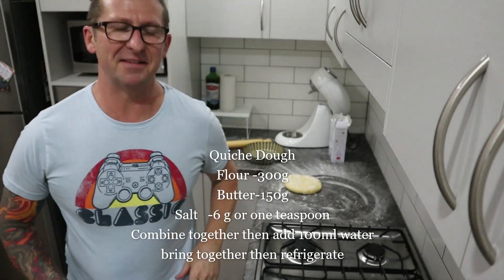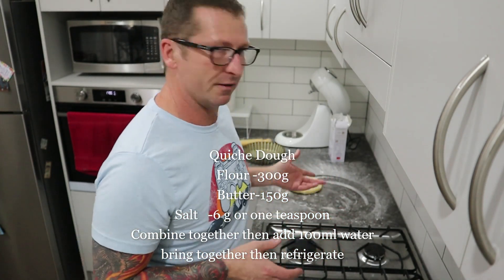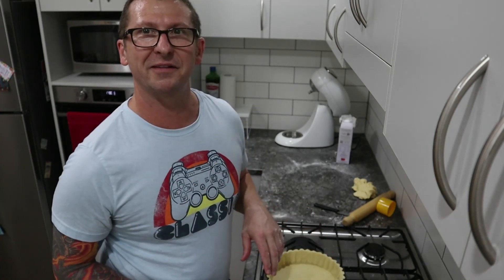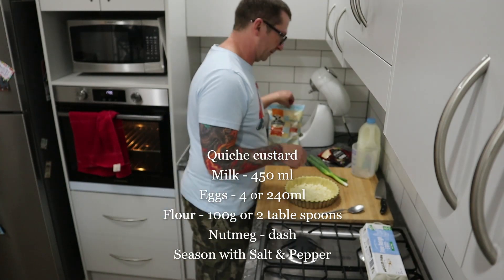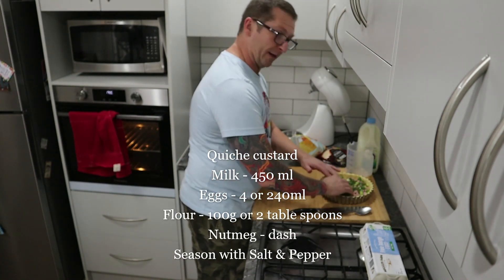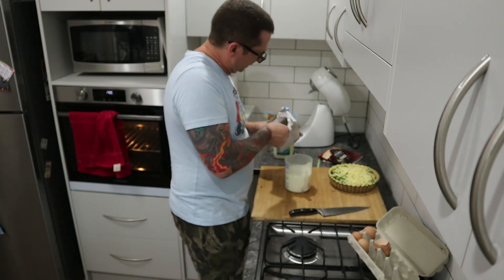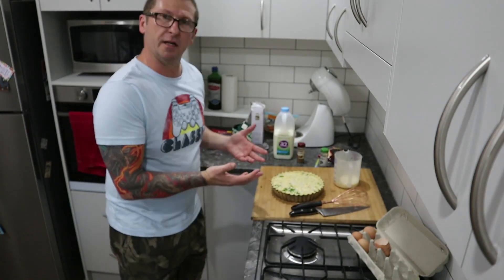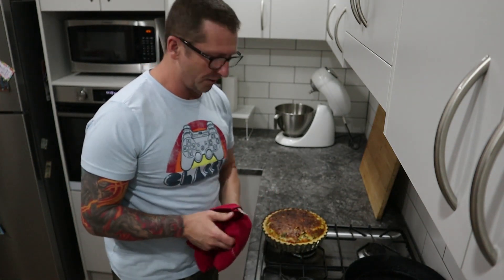Quiche Lorraine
A quick recipe and a crowd favorite